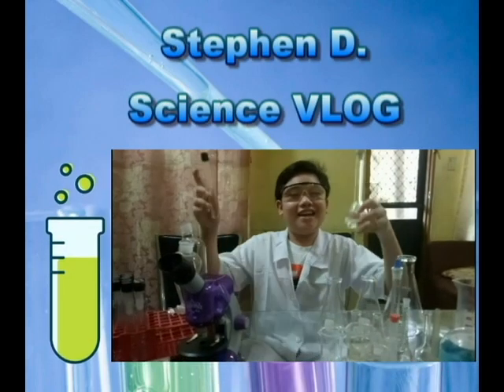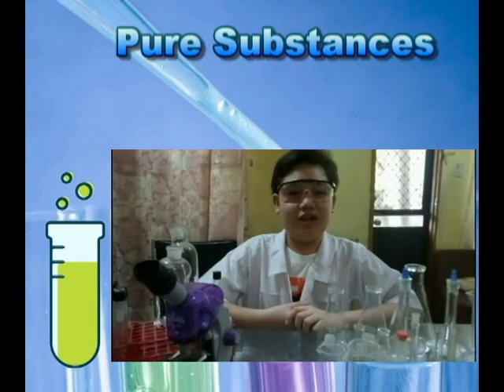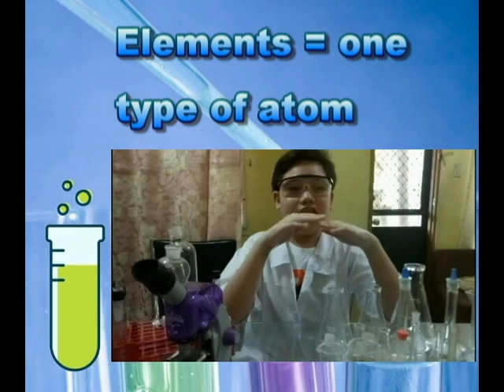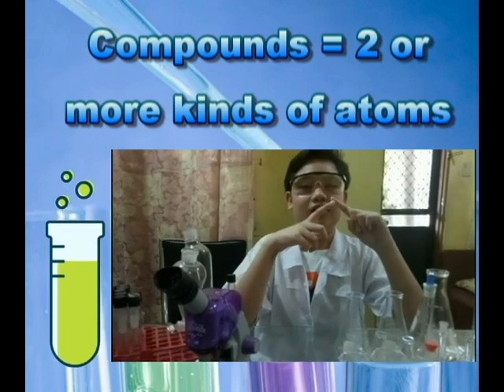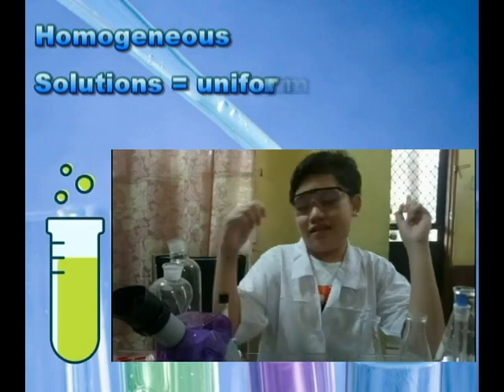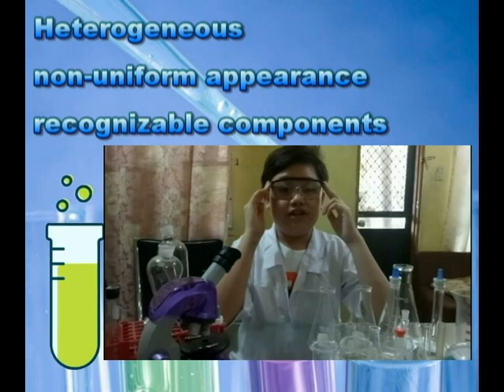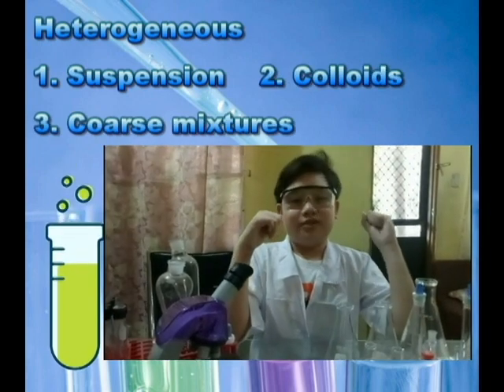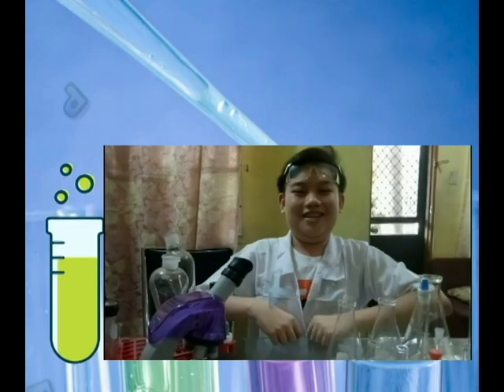Pure Substances and Mixtures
My Science VLOG. I love Science and I am sharing this. Hope you learn something from it.